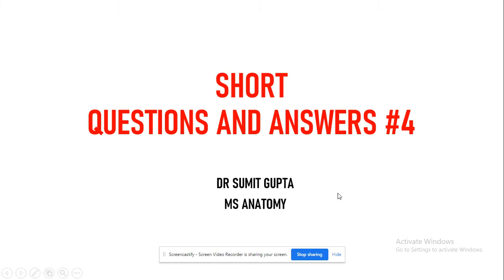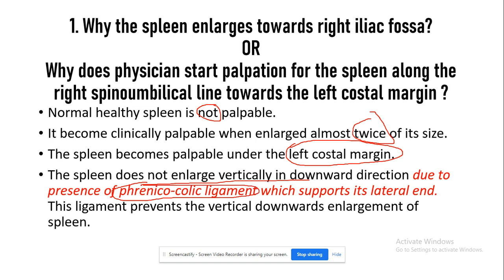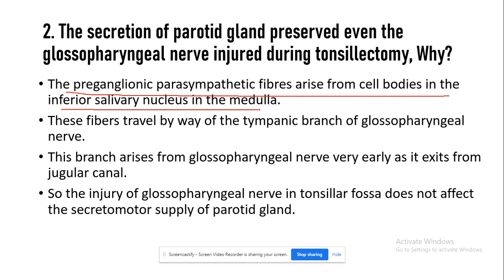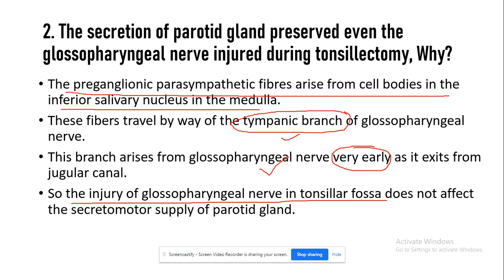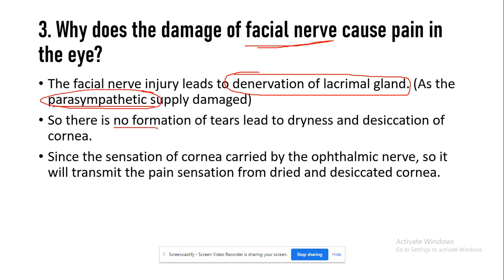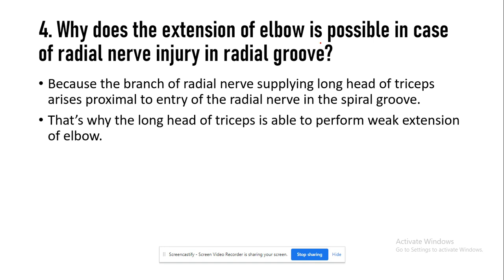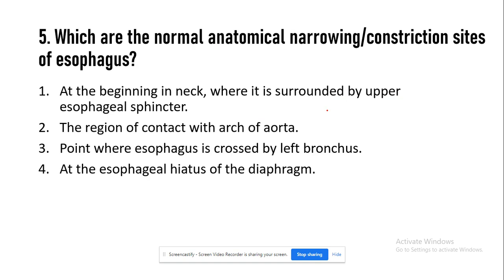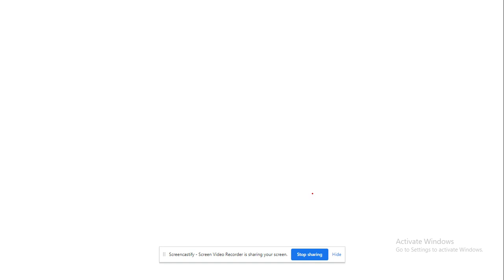SHORT QUESTIONS AND ANSWERS #4: ANATOMY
First MBBS university examination questions with their answers.
university exam questions and answers.
anatomy question paper 1st year MBBS.
anatomy questions and answers.
Human anatomy questions and answers.